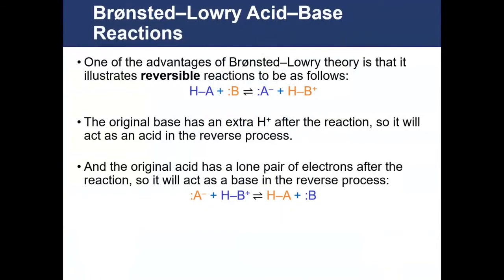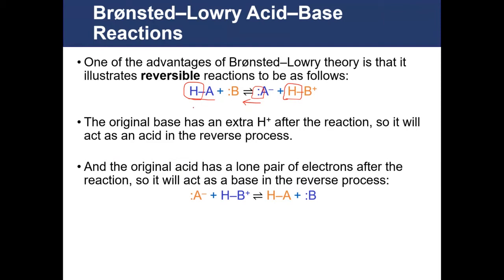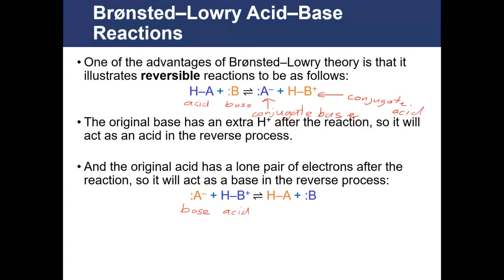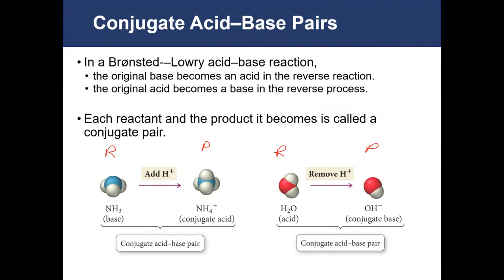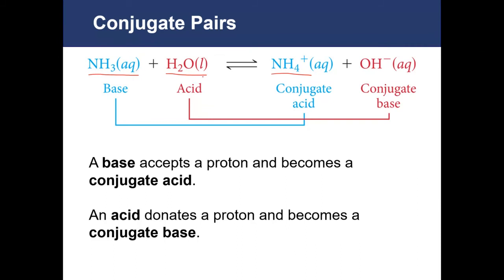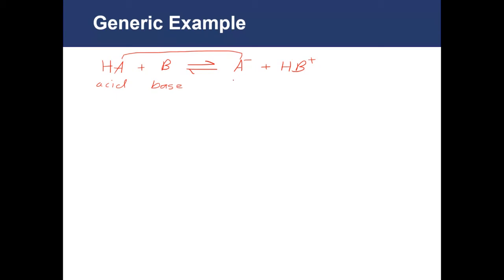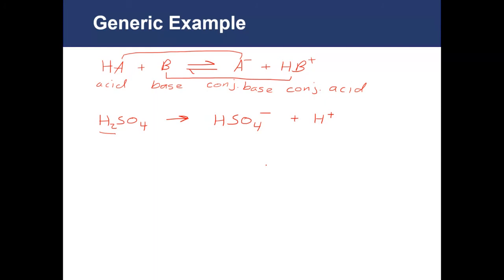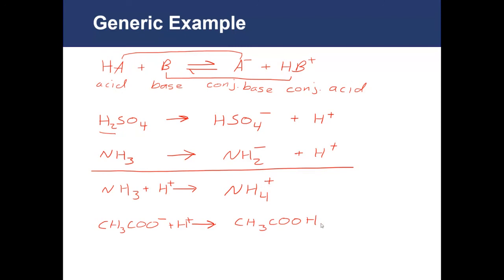03 Acid Base Conjugate Pairs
This video explains the concept of acid/base conjugate pairs